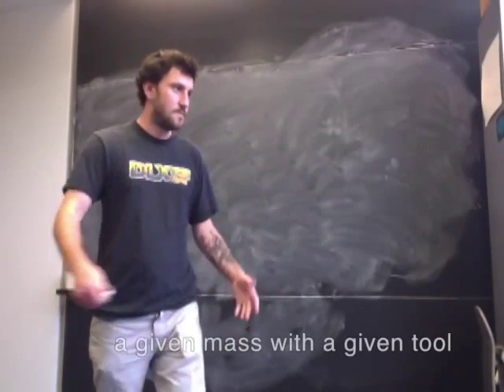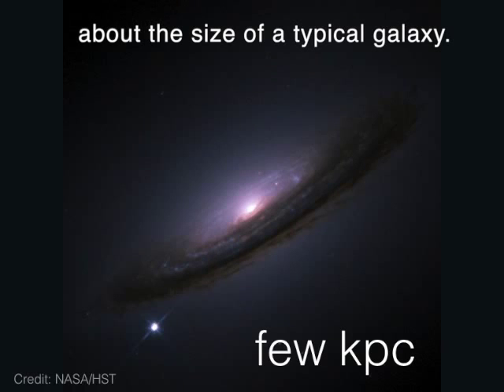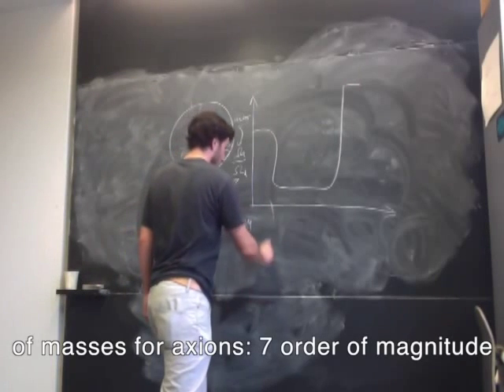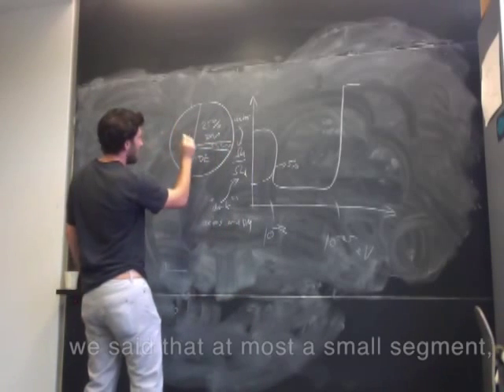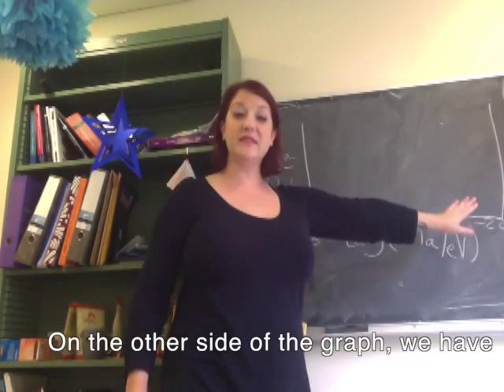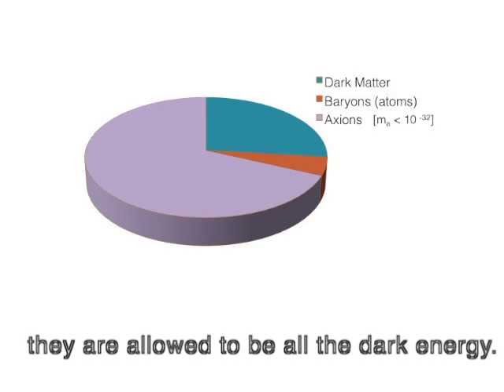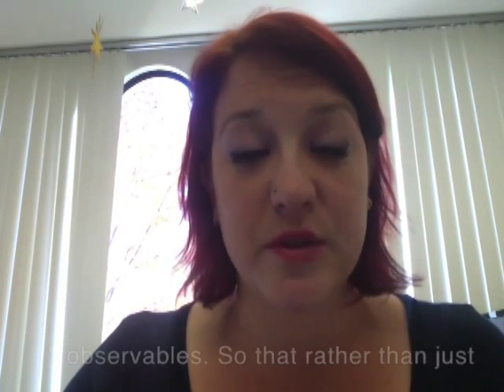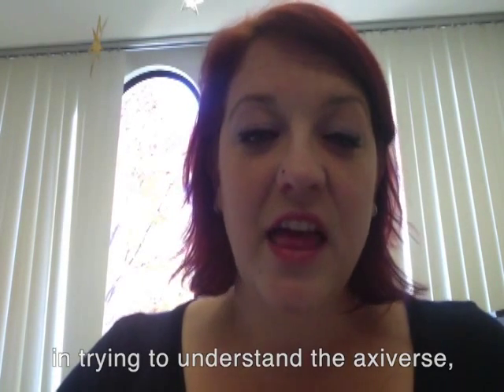Cosmological constraints on ultra-light axions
A video describing our recent paper: "A search for ultra-light axions using precision cosmological data" found on the ArXiv